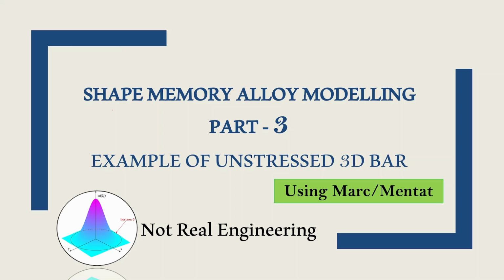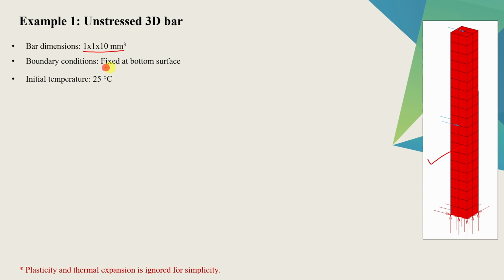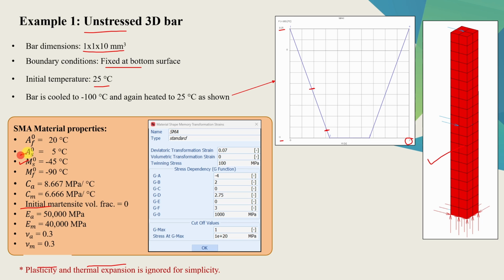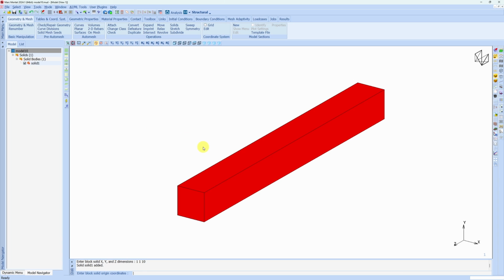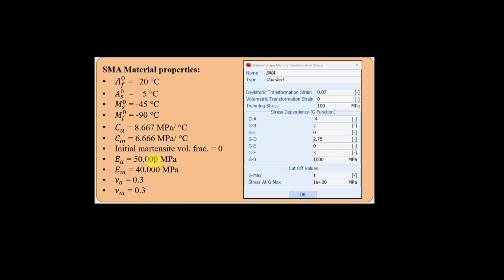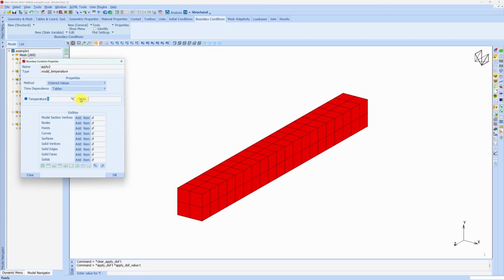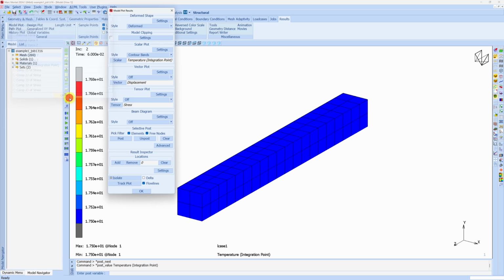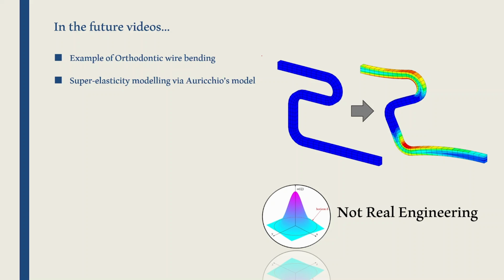Modeling of unstressed 3D bar of Nitinol Shape Memory Alloy | Part -3 SMA modeling with FEA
This is a third part of 5 parts series about shape memory alloys (SMA) simulations using finite element analysis.